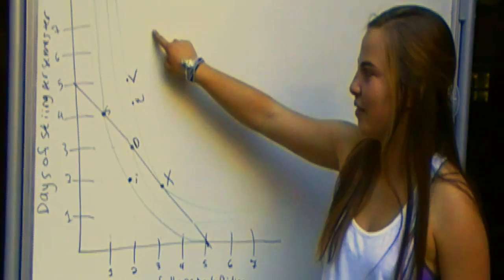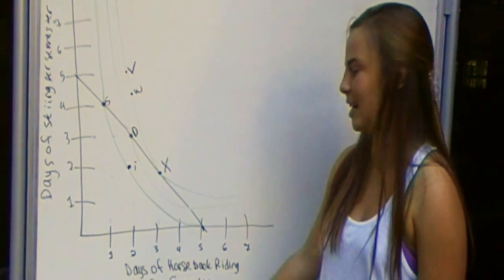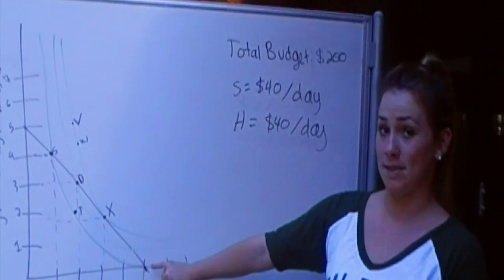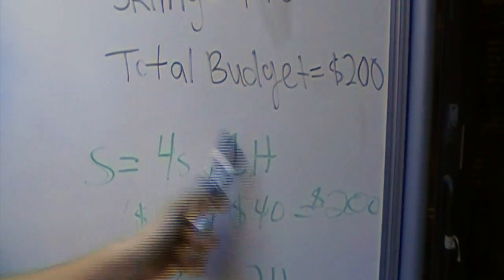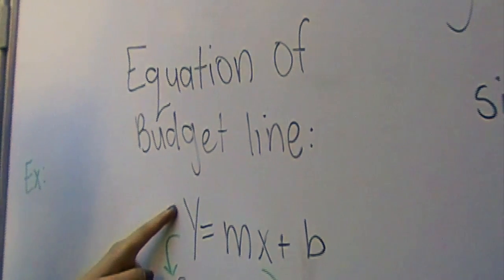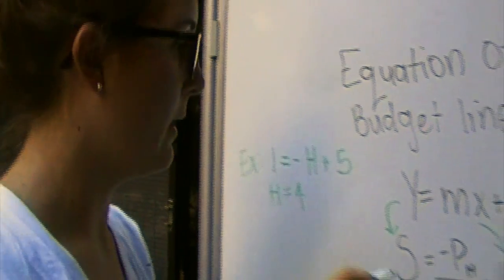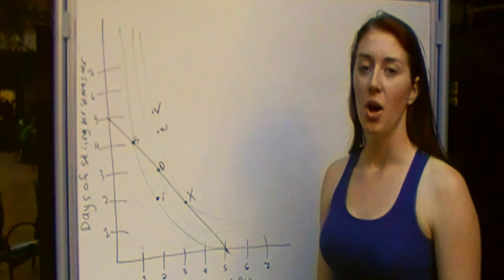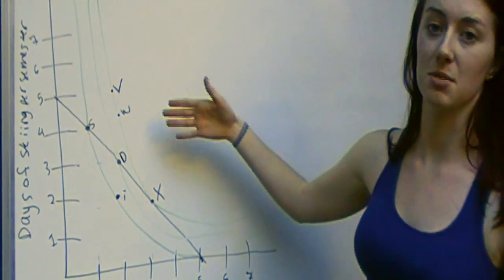The Girls Room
This video is about The Girls Room